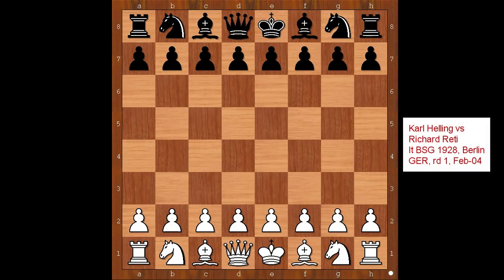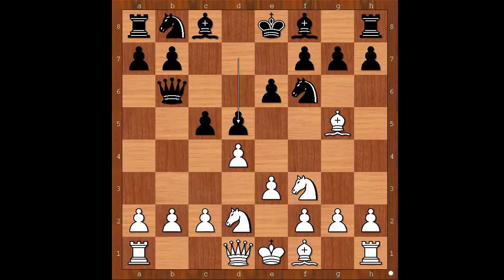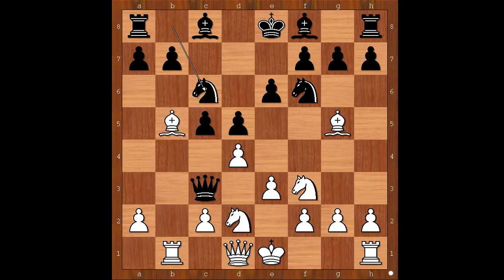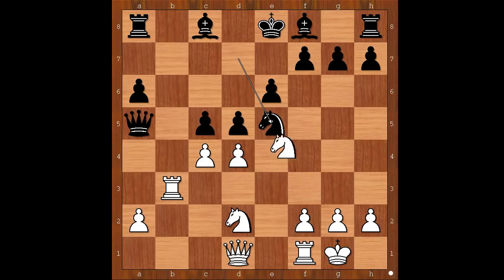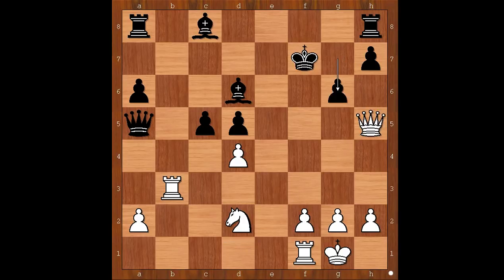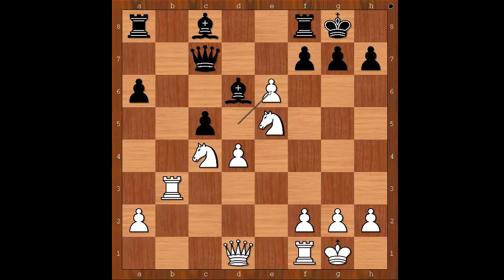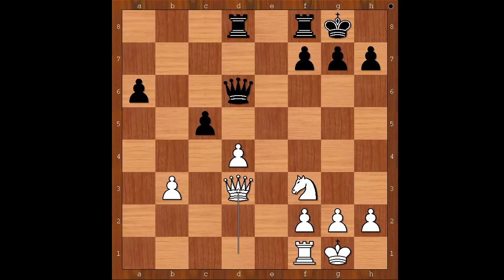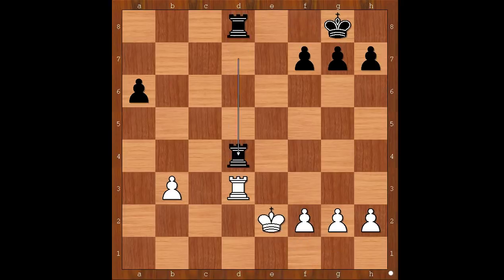Karl Helling vs Richard Reti: It BSG 1928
Reti took the poisoned pawn and ended on the ropes
Karl Helling vs Richard Reti
It BSG 1928, Berlin GER, rd 1, Feb-04
Torre Attack: Classical Defense (A46)  ·  0-1